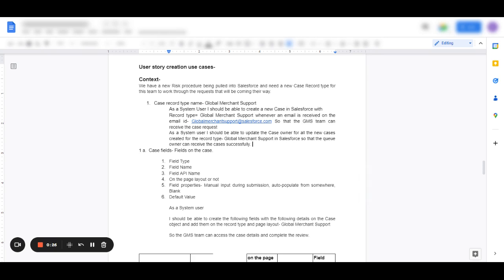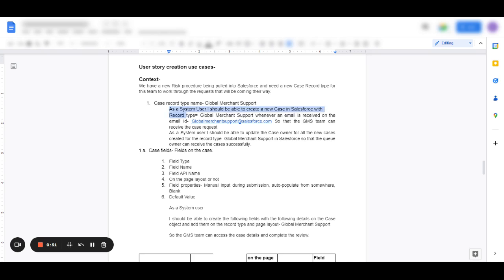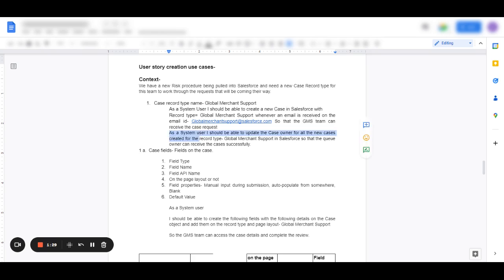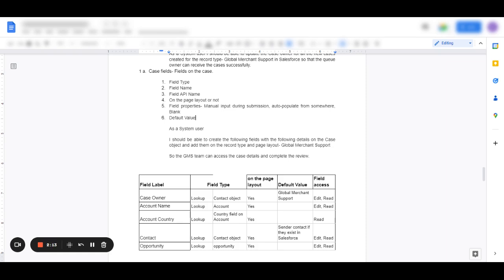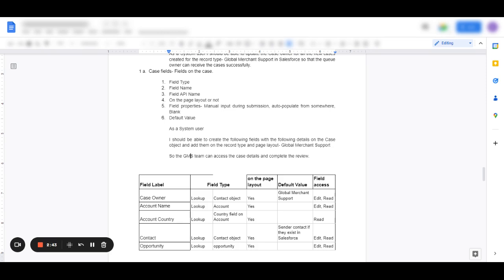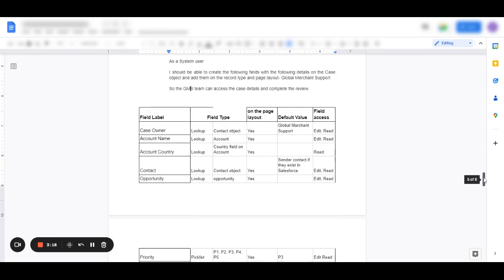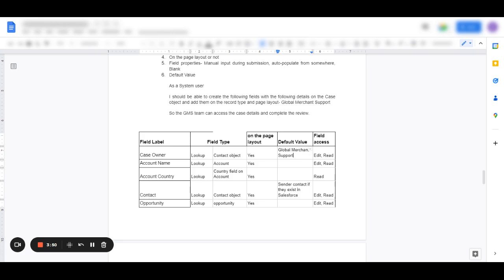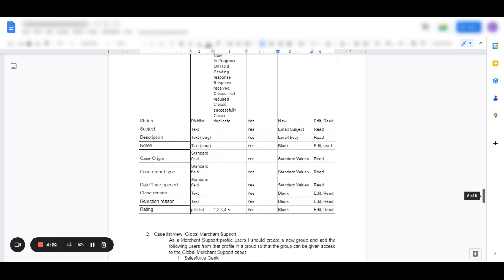Salesforce User Stories 1 - Case creation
Learn how to create user stories in using practical use case of Case Management in Salesforce